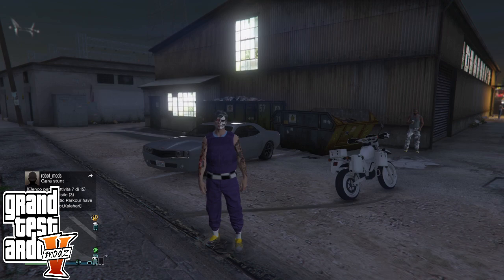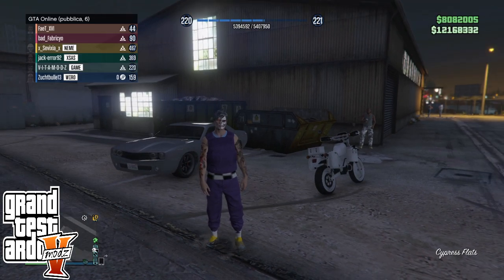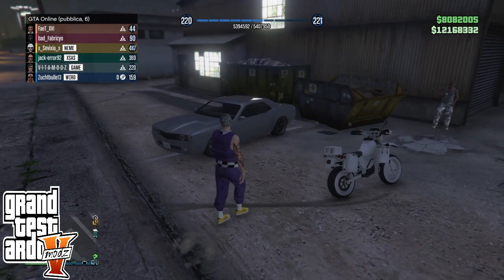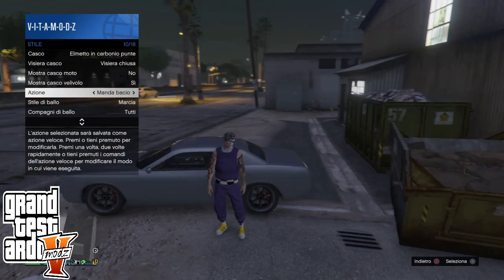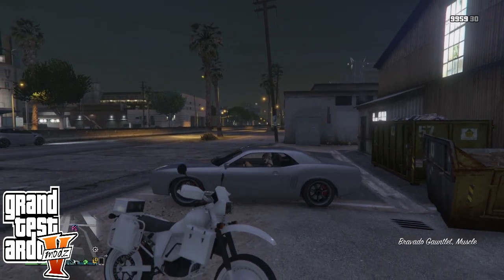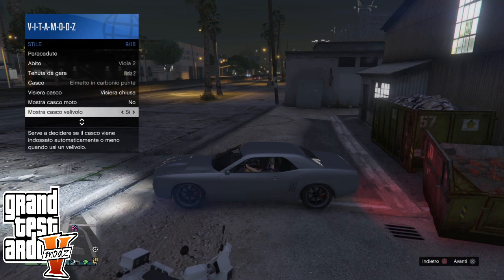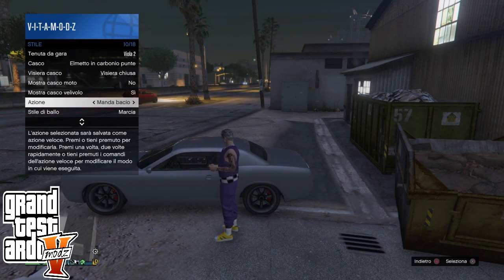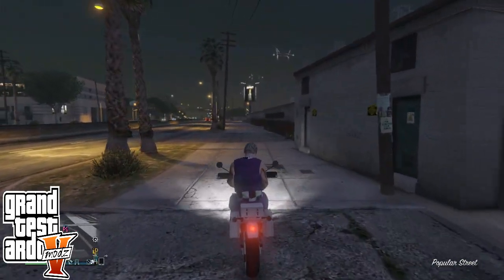GTAV ONLINE 😍 GUIDO SENZA MANI SU GTAV ONLINE 😮FUNNY GLITCH FACILE E VELOCE 0 REQUISITI😲FULL CONSOLE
GRUPPO MODALITA REGISTA

LINK TELEGRAM OFF TOPIC (600)

LINK  TELEGRAM DROP E SCAMBI UFFICIALE (2100)

LINK TIK TOK

SOSTIENI IL CANALE CON UNA DONAZIONE